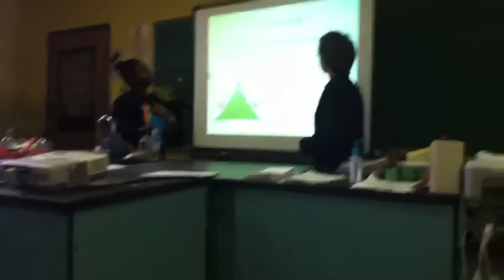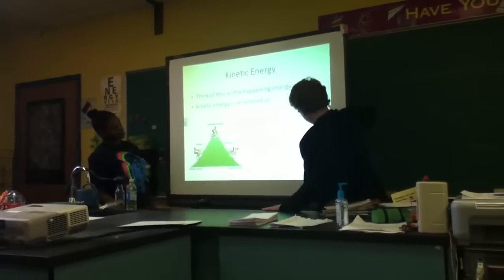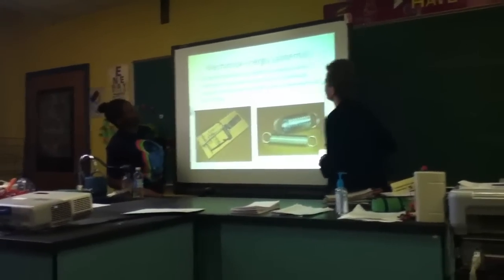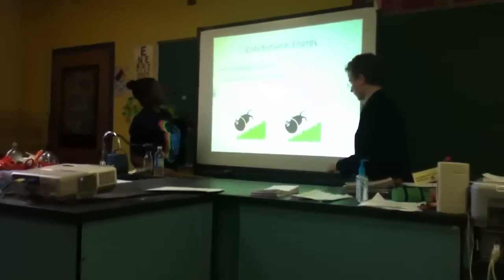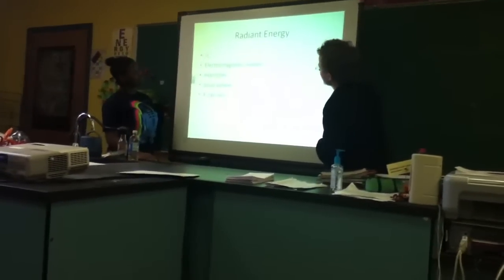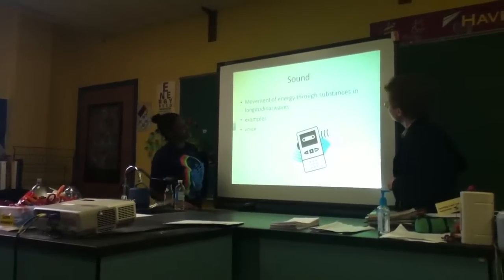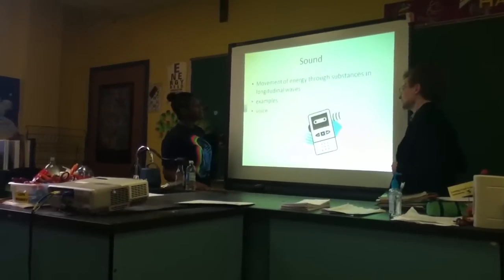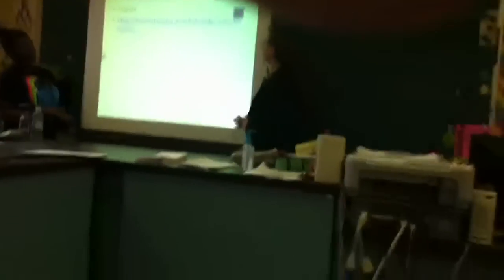Presentation - Energy Transformation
This is a video I did for Science class. It was about energy transformations. Please ignore the slobbering in the backround. Were we got the images are at the end of the presentation and on the downloadable slide show. If there are any questions please comment me with your question. This project took me about 5 days to make. Sorry that you can't see the screen at some times. The recorder person did this for the first time. Please note that this video may go may not display and display at times. I got a 120/140 for this presentation.

Please note:
The terms in this video may not be correct. This video may not be used in anybodys presentation with out the consent of the video uploader.

Crew:

Marek Marcinkowski
Cierra Lawton
8th Mod Class

and most important... Ms Bonney